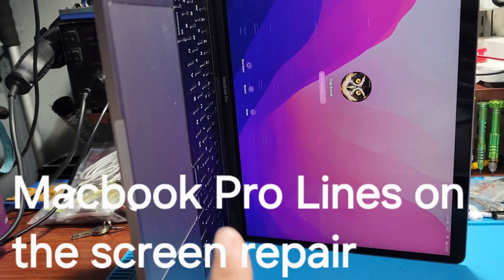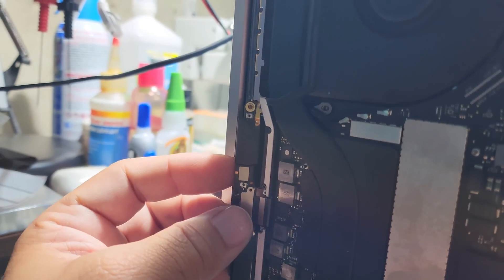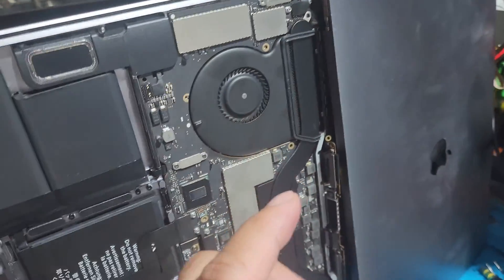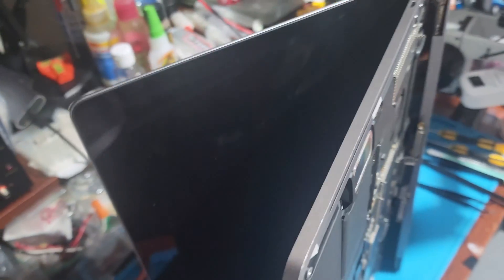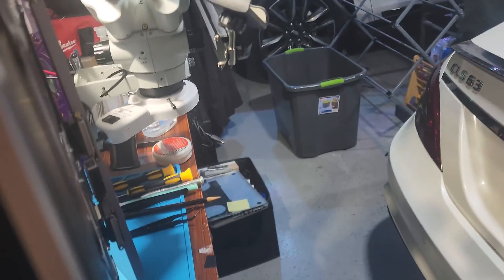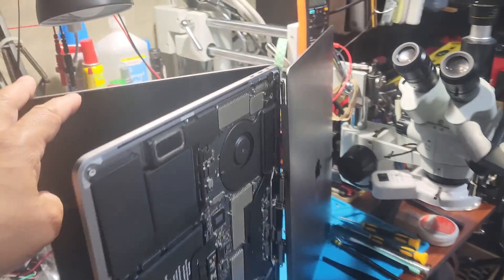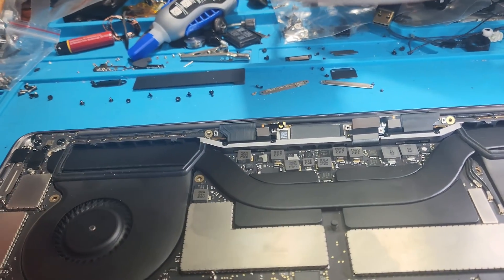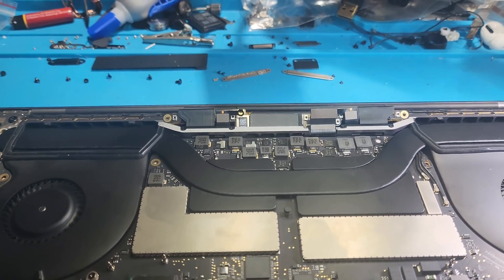2016-2019 Macbook Pro 15" lines on the screen fix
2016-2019 Macbook Pro 15" lines on the screen fix